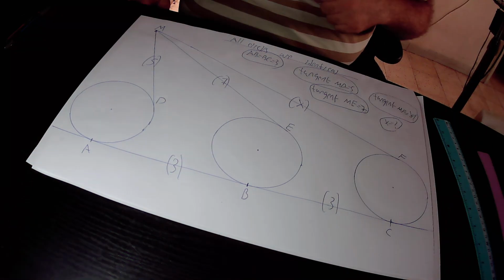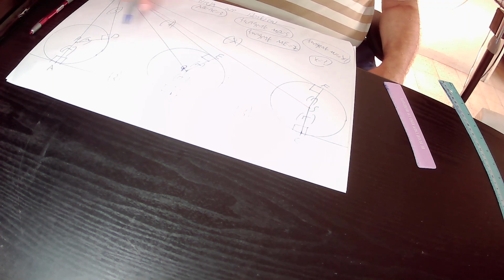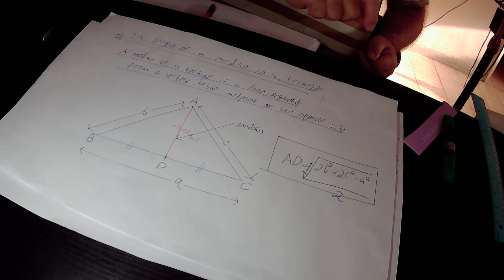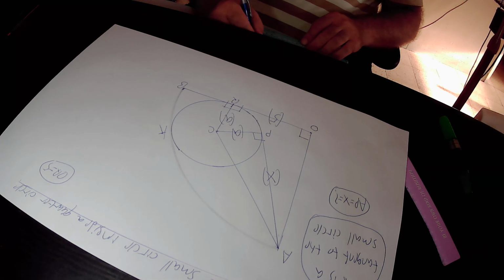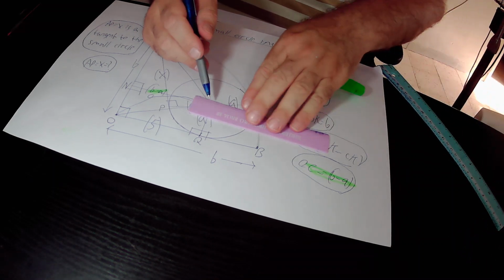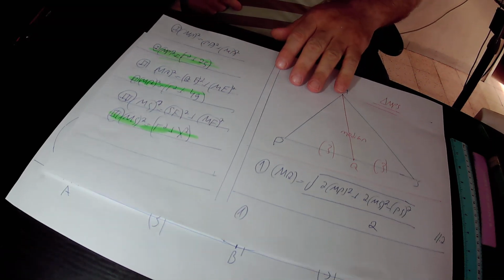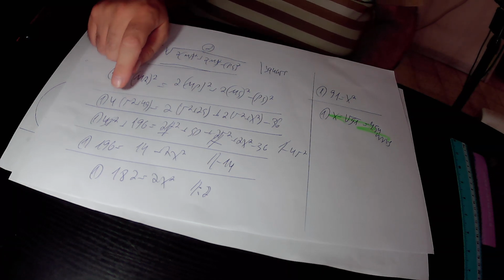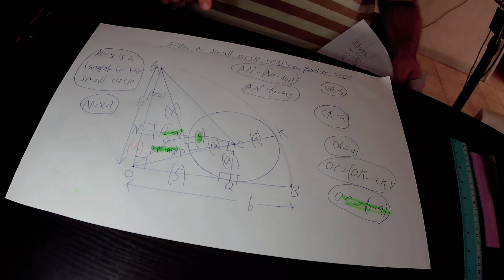TWO OLYMPIAD QUESTIONS